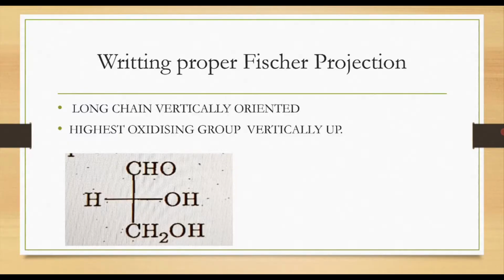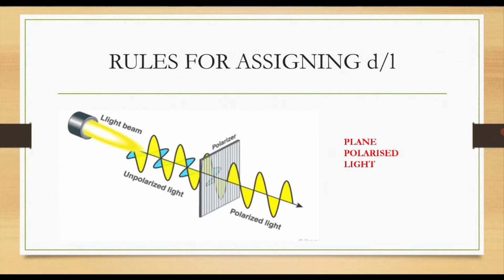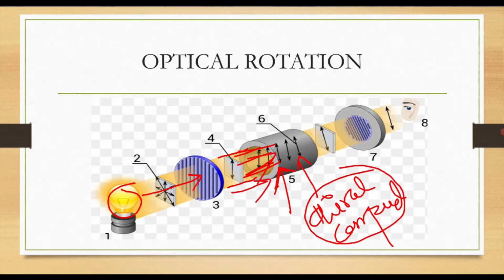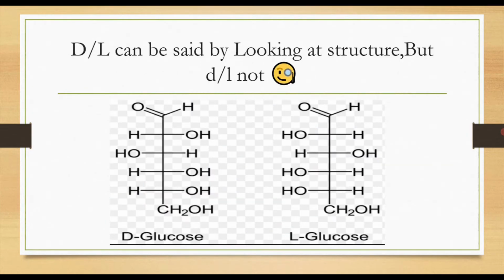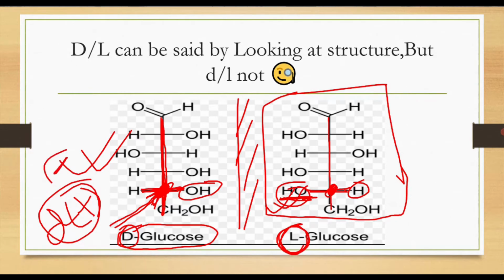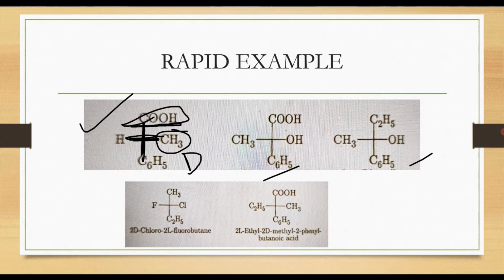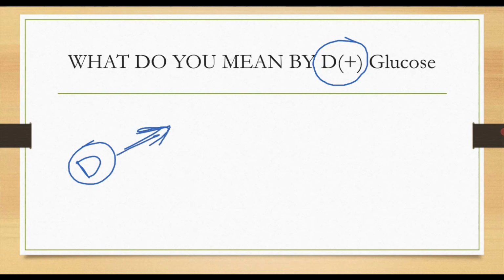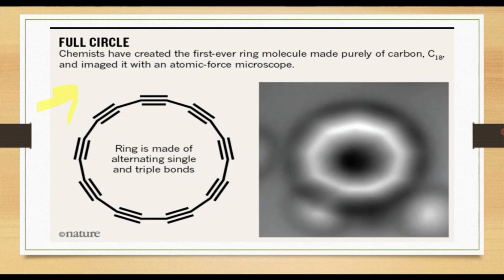D L NOMENCLATURE ALL IN ONE - SUPER CONCEPT